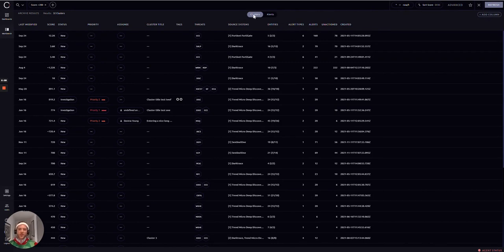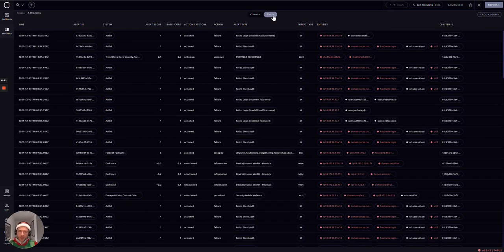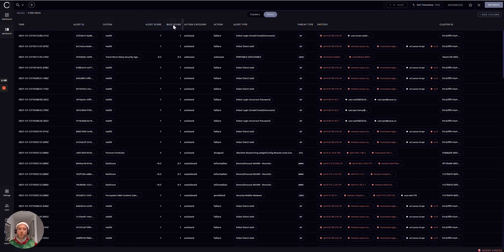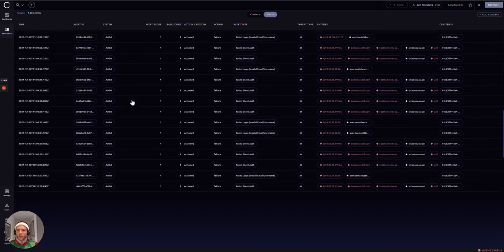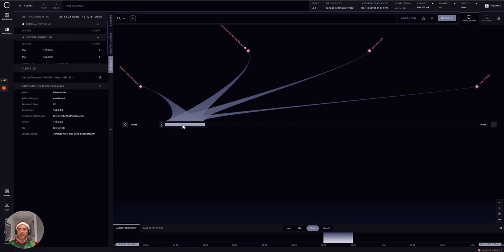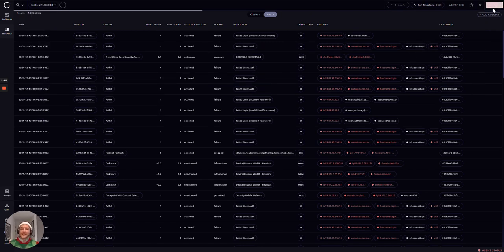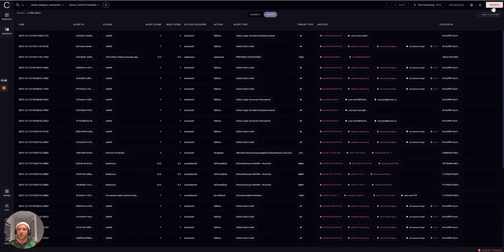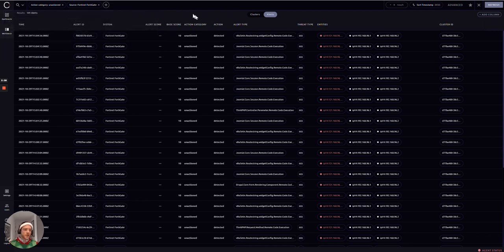SOC.OS Release Notes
SOC.OS is a SaaS-based security alert investigation and triage tool, fundamentally reimagining how security operations are conducted today. Traditional tools aren’t solving the problems faced by stretched security teams. SOC.OS is the lightweight, cost-effective, and low-maintenance alternative for your team.